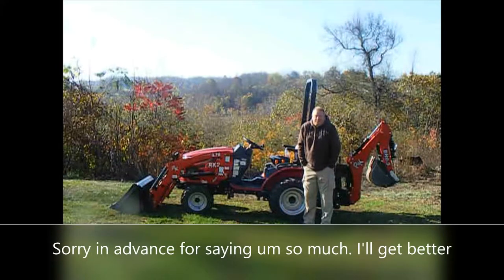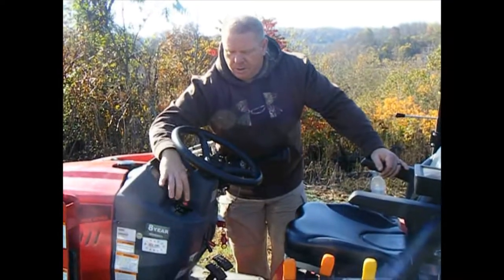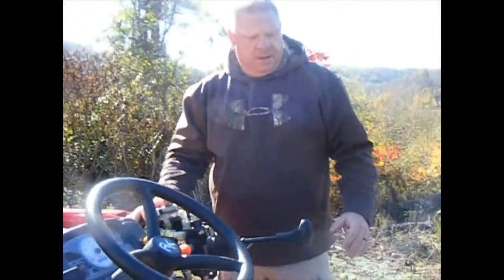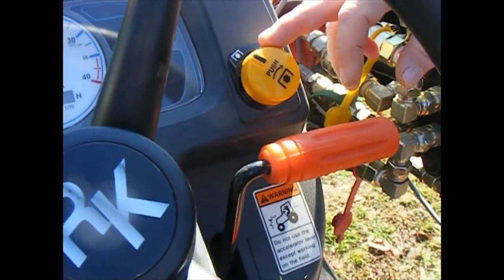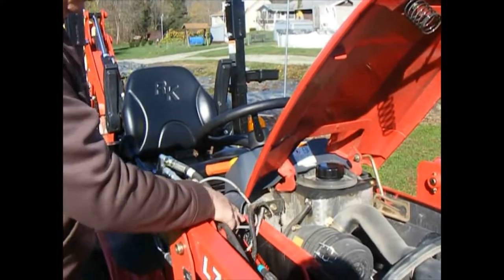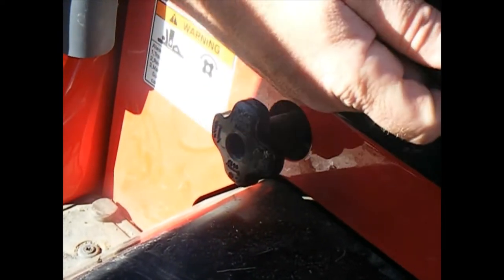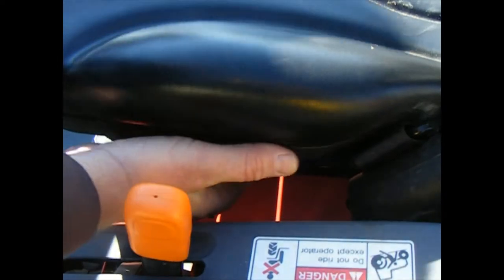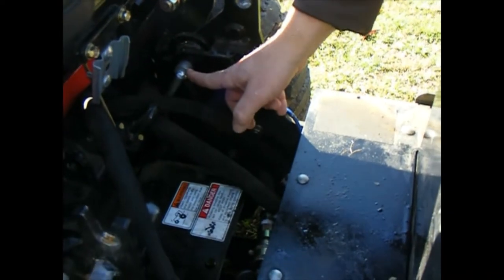Tour of RK 24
In depth walk around tour of the Rural King RK 24 tractor and Backhoe.